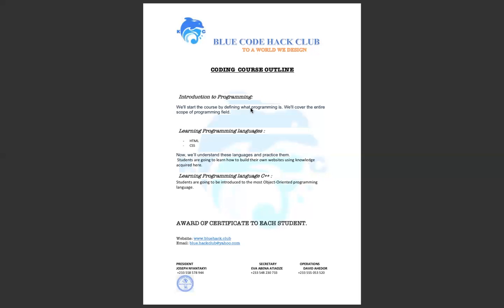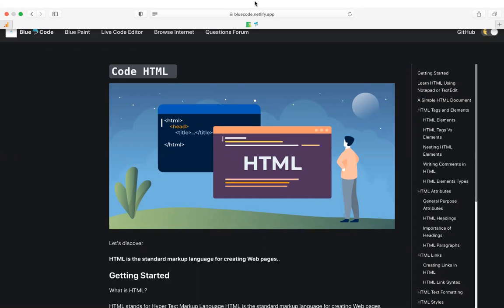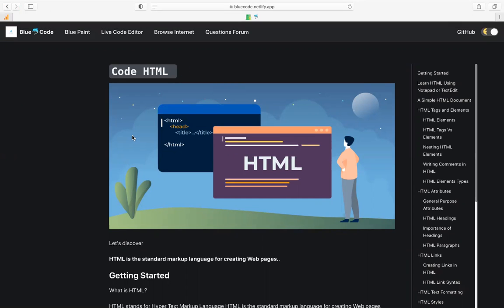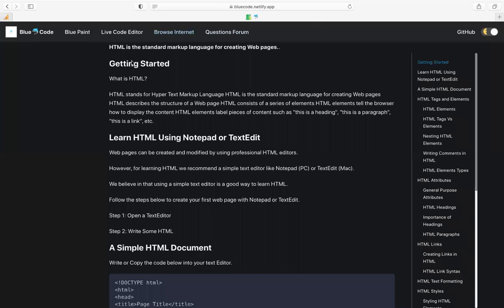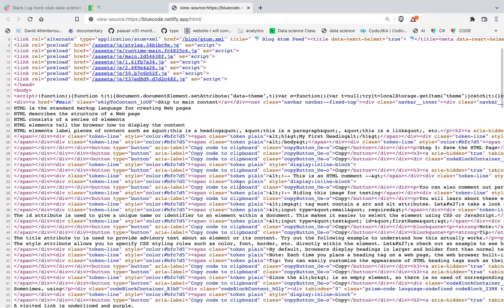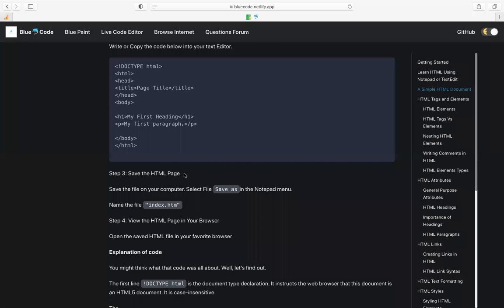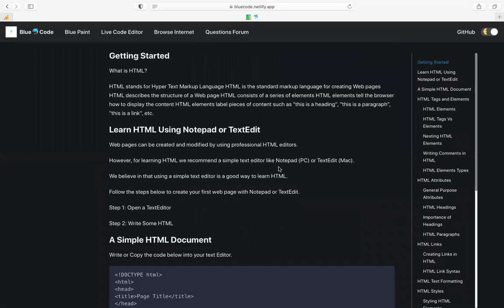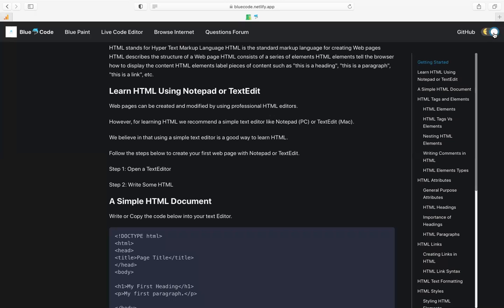Coding Class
First Coding Class Zoom video Part I